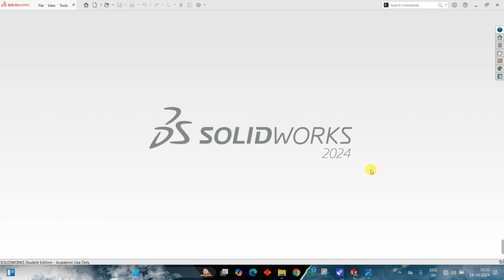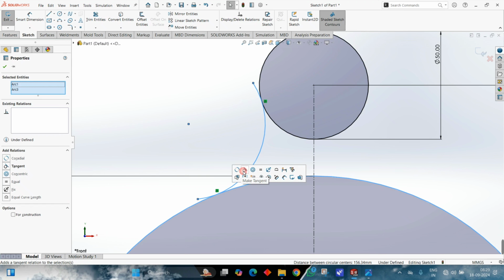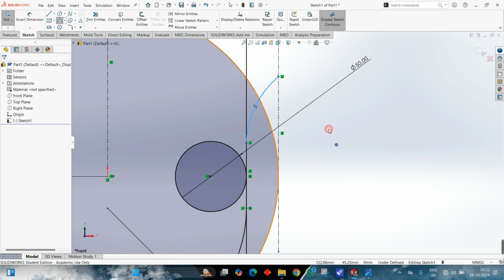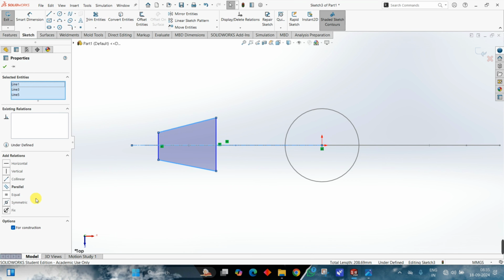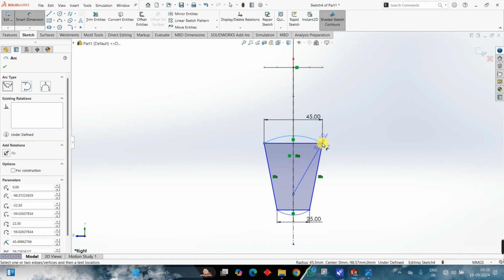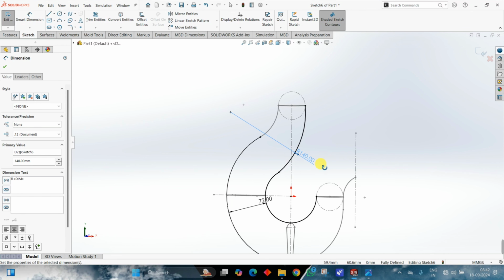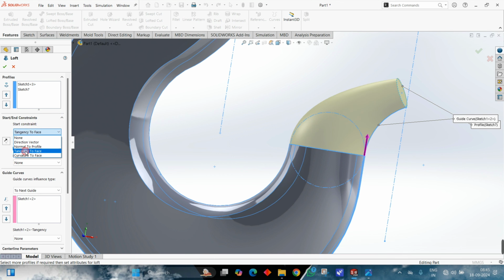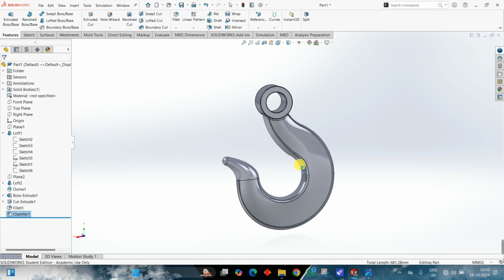Design Crane hook using SolidWorks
with different type of tools
design part 1